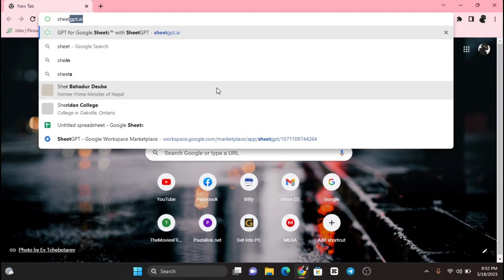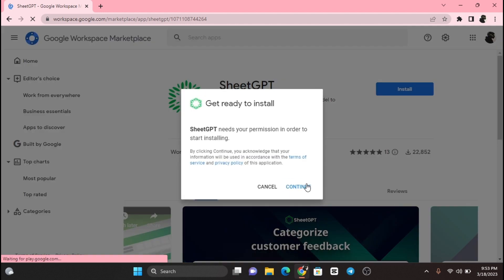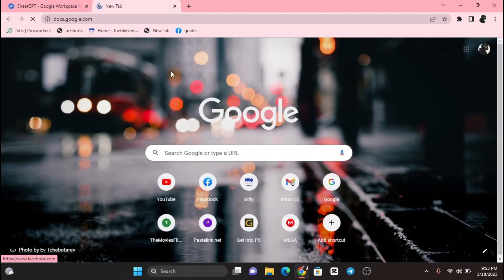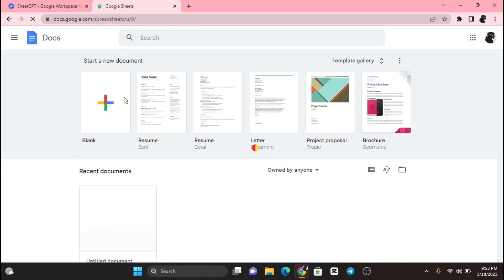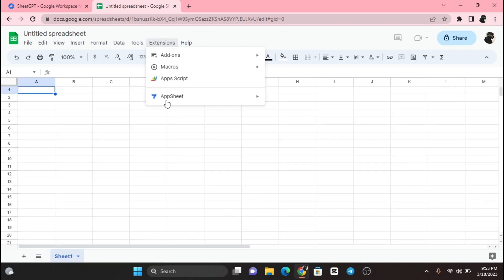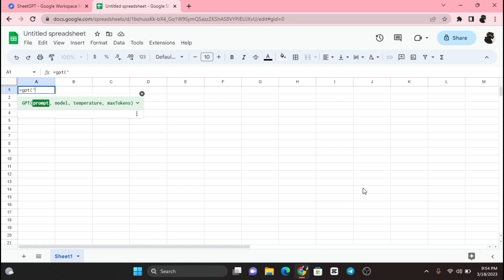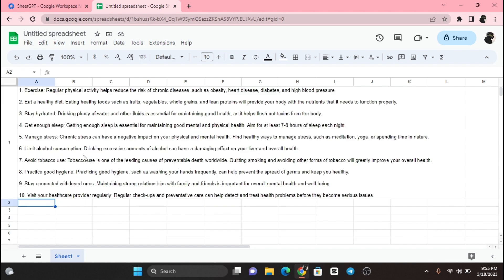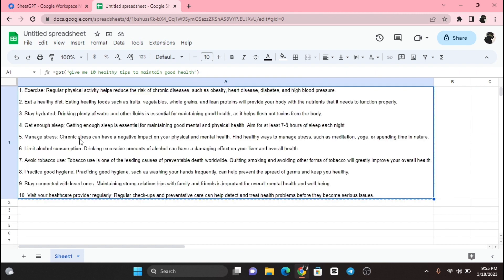how to use GPTsheet for anythings in google docs f#chatgpt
use sheetgpt sheet for anythings you want to make like presentation, records, office work. make it easier
for more free apps, movies, blogs, healthy tips